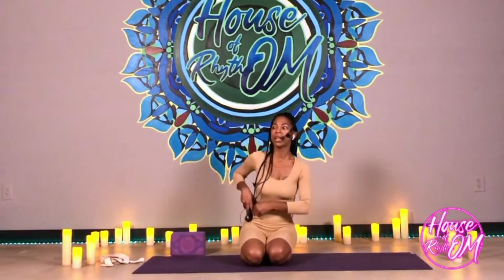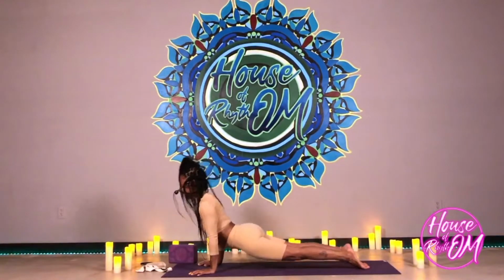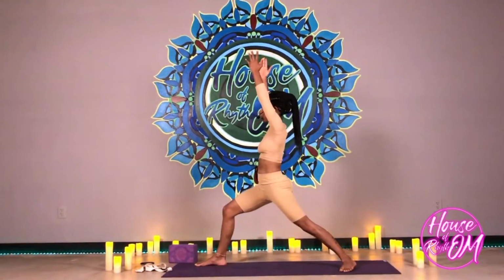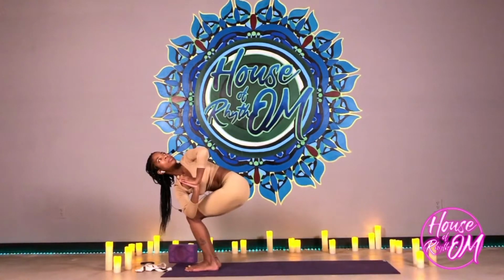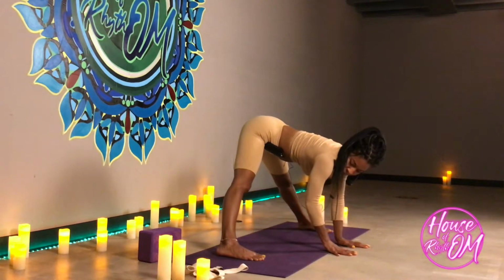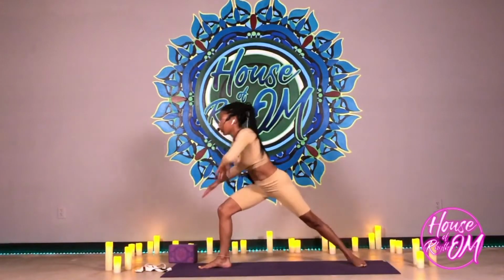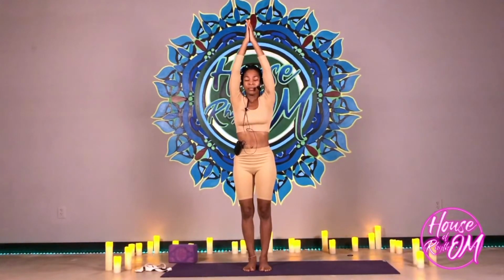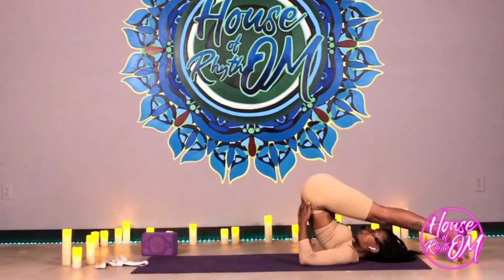45 Minute OM Power with Sheena 8.07.20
House of RhythOM presents 45 minute OM Power with Sheena. Get your blood pumping, build muscle, strength and flexibility with this 45 minute Power flow.

Stay Healthy, stay hOMe